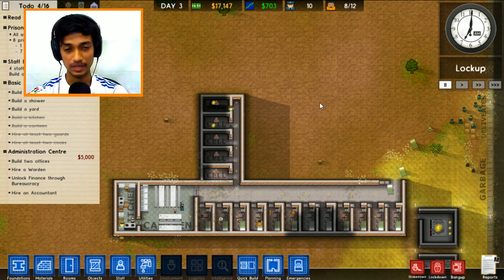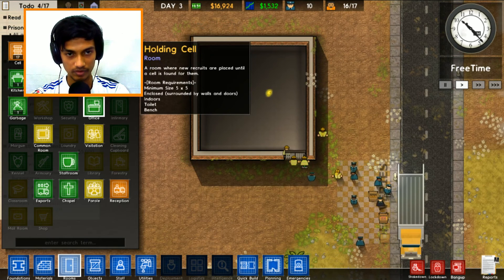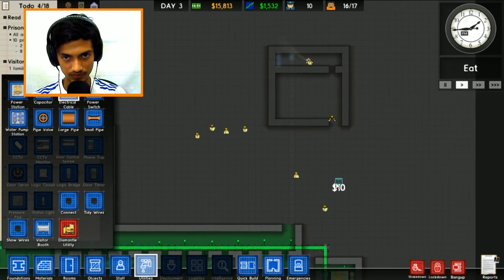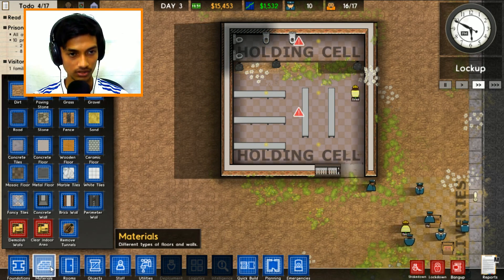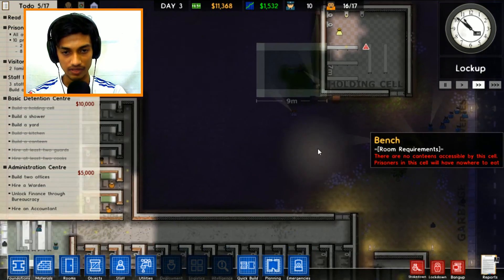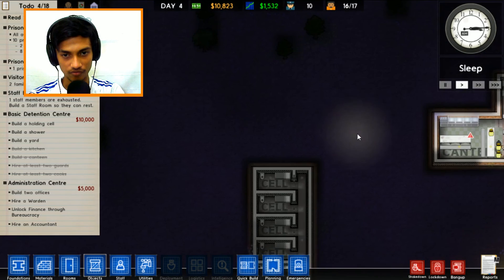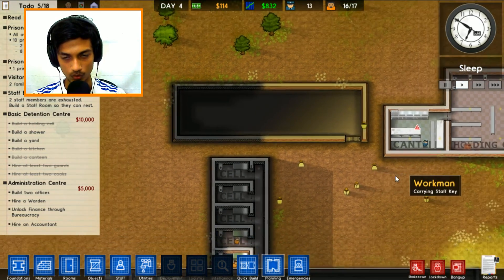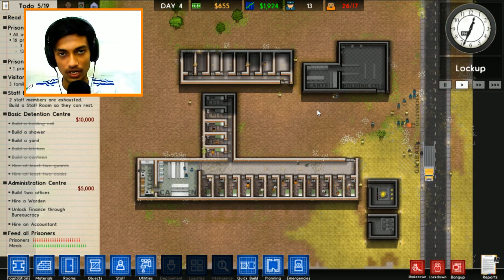EXPANDING OUR PRISON !! (PRSION ARCHITECT #3)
Welcome back "Sparks"!!

Wanna become a Pyrrhos???

My Friends

Intro music And outro music taken from NCS
Check out their channel

And if you Sparks like this video make sure you smash the thumbs up button!!!

I upload two videos everyday !!
6 GMT and 11 GMT
Make sure you watch them all

~Pyrrhos